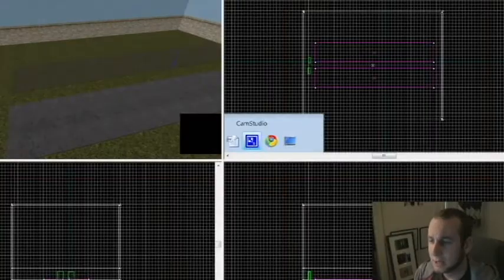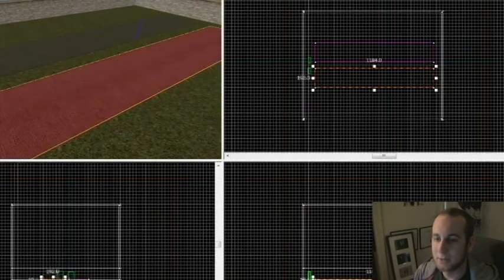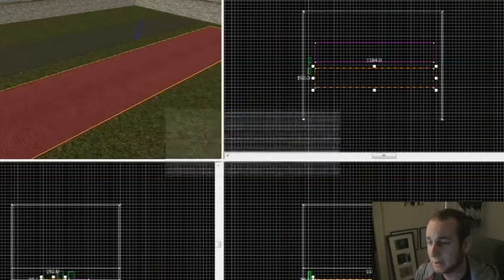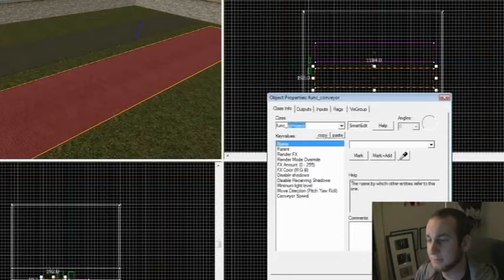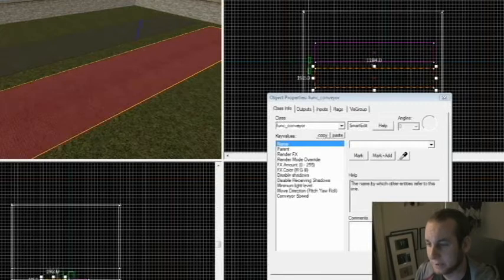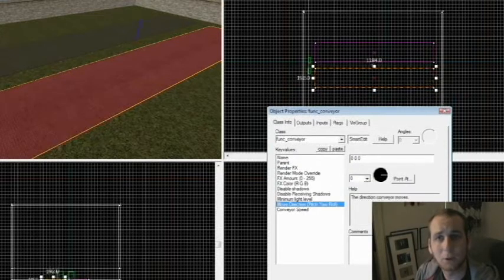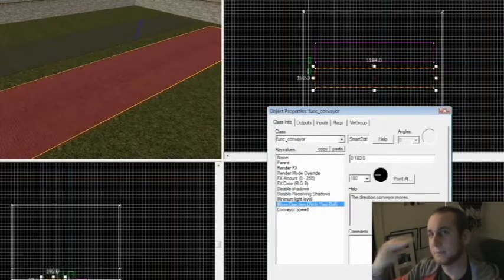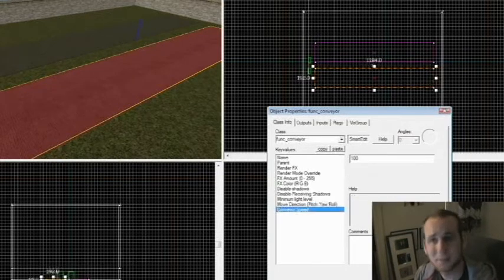Hammer Quickies 6 - Func_Conveyor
This is a hammer editor tutorial for Source SDK for the Half Life 2 Counter Strike Source Engine. Hammer Quickies are short, to-the-point tutorials about one basic concept in Hammer Editor.